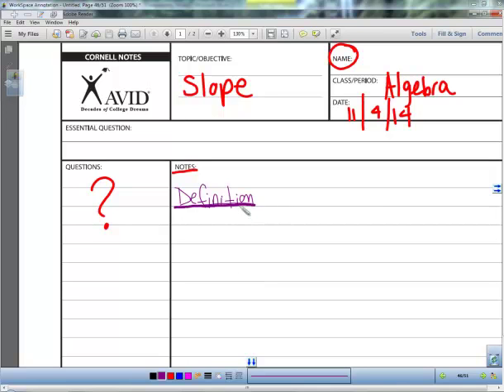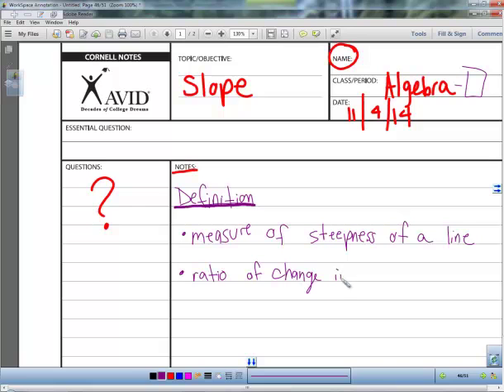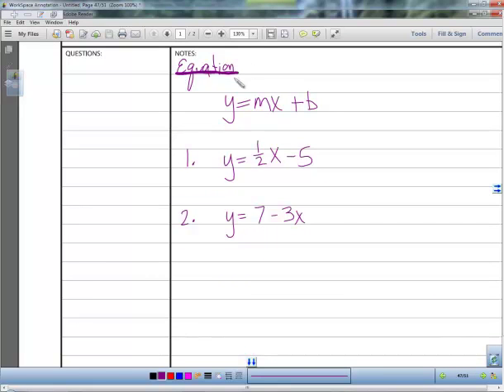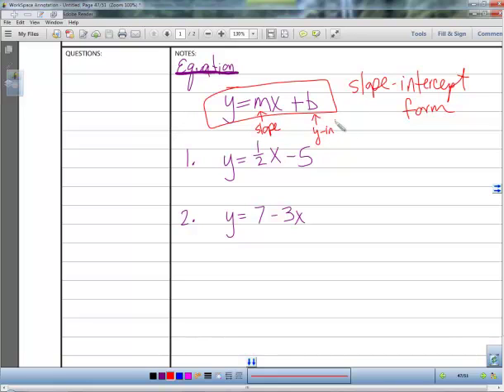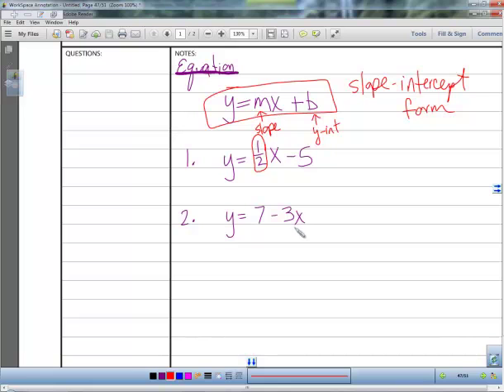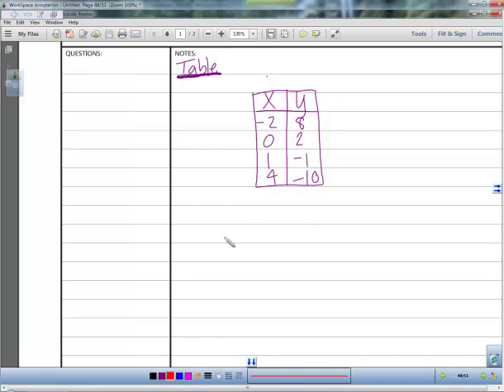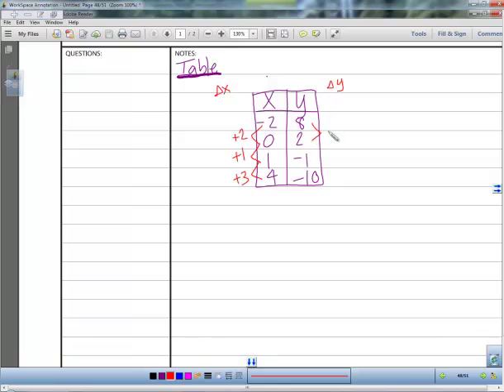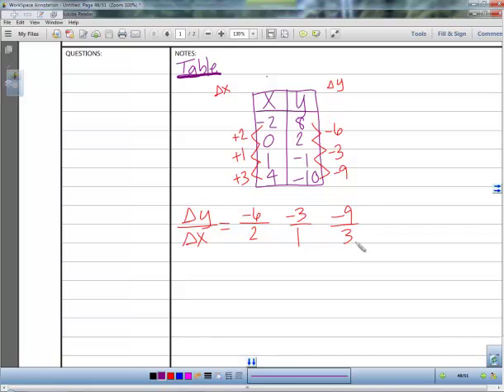Unit 6.1 - Slope PART 1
slope definition, equation, table